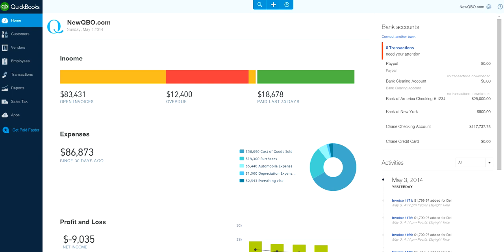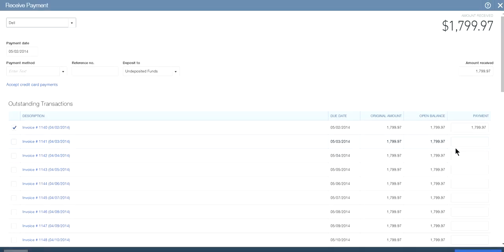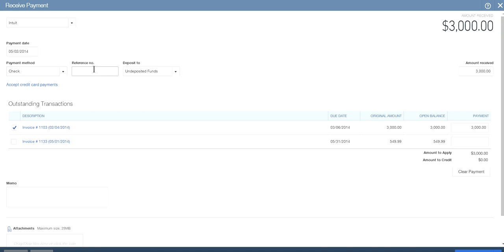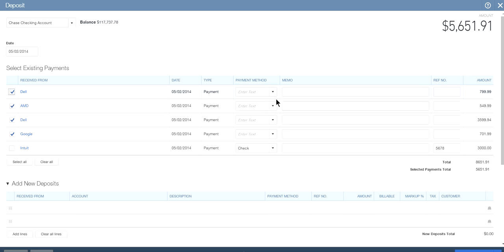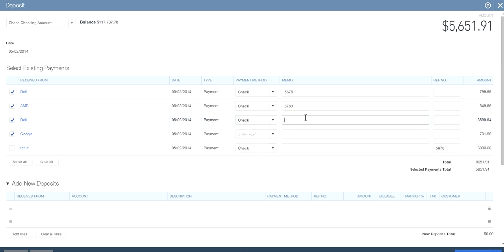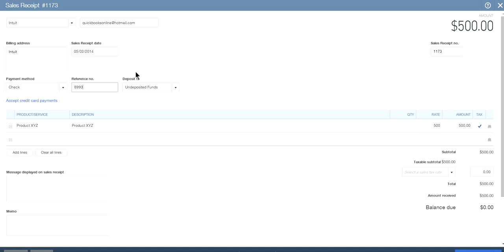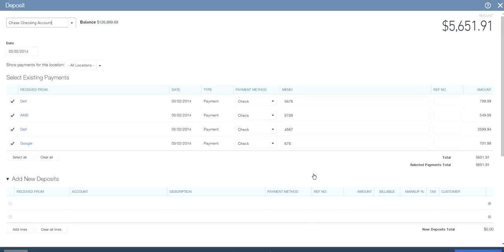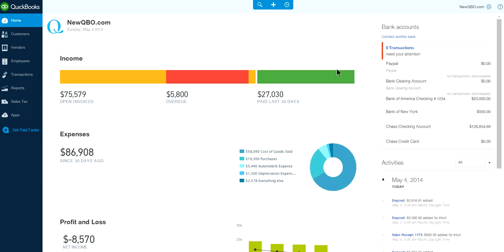QuickBooks Online: How do I group bank deposit with Undeposited Funds in new QuickBooks Online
How do I group my bank deposit with Undeposited Funds in the new QuickBooks Online (QBO)?
Moving deposit from undeposited funds account to designated bank account in new QBO.